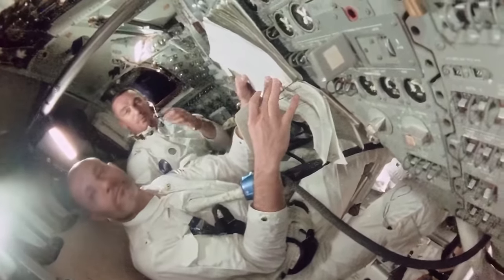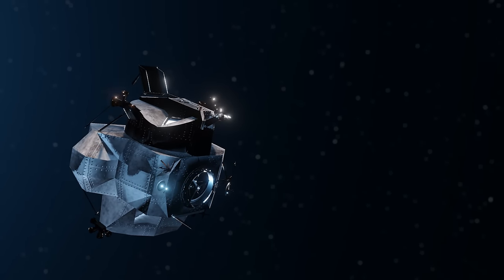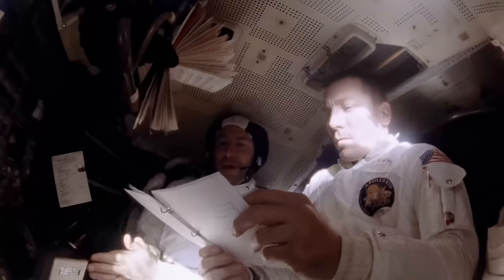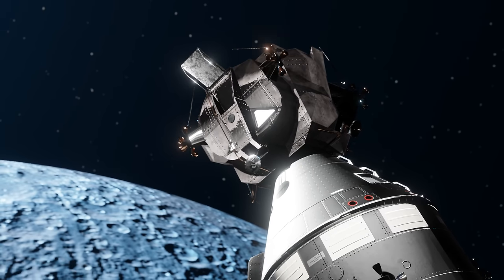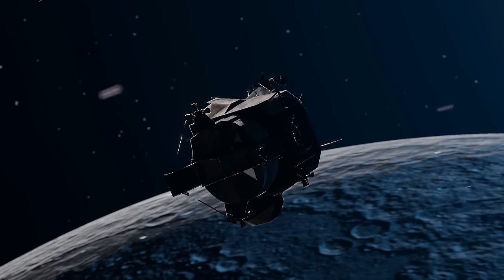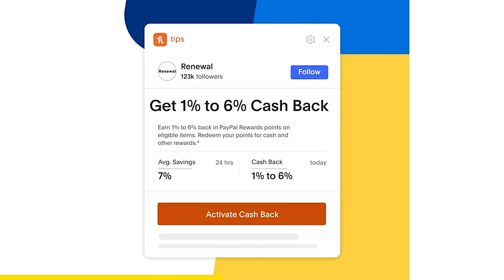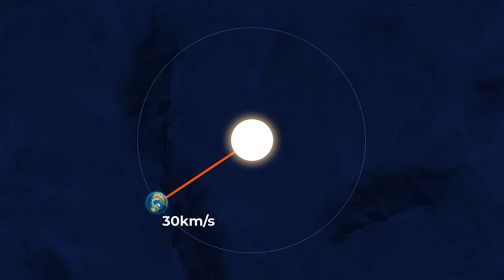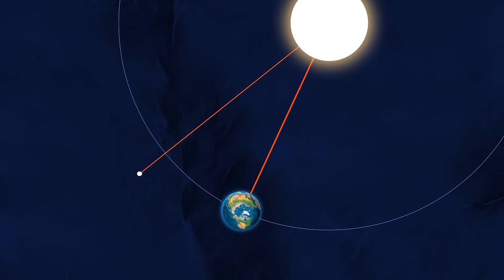The Search for Apollo 10’s Lunar Module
Have you ever wondered about the journey taken by Apollo 10’s Lunar Module or how astronomers may have found it after 50 years in space? Throughout the Apollo missions, a total of 10 Lunar Modules ventured into space. However, Apollo 10's Lunar Module had a unique destiny that set it apart from its counterparts.

In this video, I explore the fate of Apollo 10's Lunar Module and the astonishing discovery made by astronomers after 50 years in space.

00:00 The Mysterious Journey of Apollo 10
01:10 Nasa Apollo Missions
01:36 Apollo 10 Mission Objective
02:30 What Happened to Snoopy?
04:02 Searching for Snoopy
06:15 Finding Snoopy Lunar Module

Our animation rendering machine
MacBook Pro 2023 M2
Intel Core i9-13900KF

Music used in this video:

Lights In The Abyss - Serge Pavkin Music
Sprightly Pursuit - Cooper Cannell
Who Do You Think You Are - Mini Vandals
Pond Life - James West Oram
Inspiring Cinematic Asia - Lexin Music